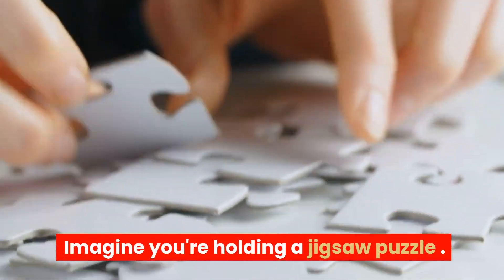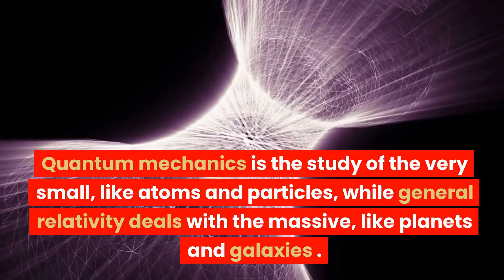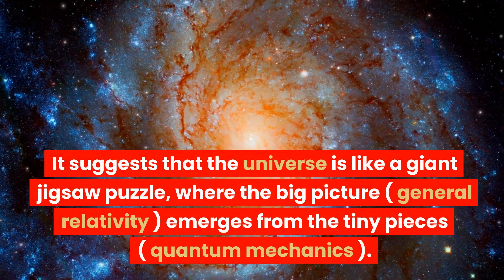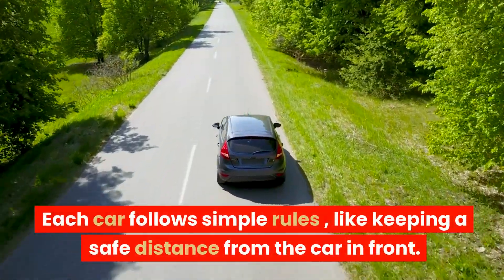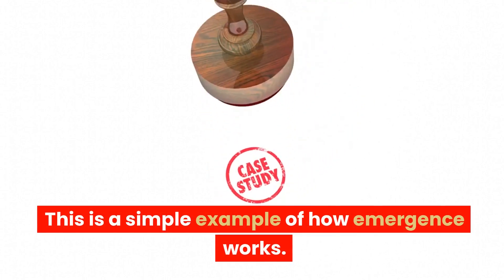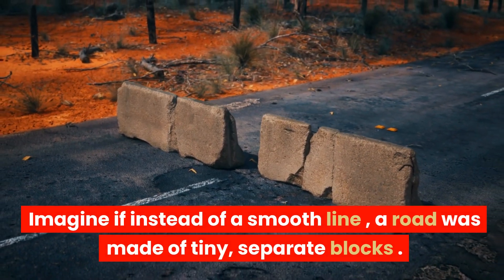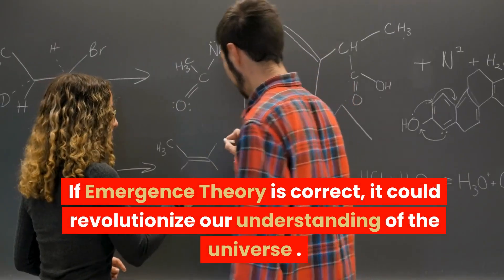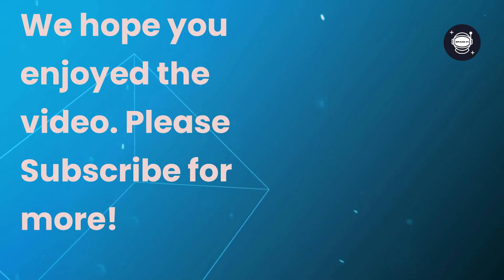Emergence Theory: Piecing Together the Puzzle of the Universe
Welcome to our deep dive into the fascinating world of Emergence Theory. In our video, "Emergence Theory: Piecing Together the Puzzle of the Universe", we break down complex physics concepts into understandable bits that make learning both fun and engaging.

We begin our exploration with the basics of Quantum Mechanics and General Relativity, the two pillars of modern physics that have puzzled scientists for decades. We then delve into the heart of Emergence Theory, explaining how it attempts to bridge the gap between the very small and the incredibly massive, unifying the disparate worlds of Quantum Gravity and General Relativity.

From the Holographic Principle to Loop Quantum Gravity, our discussion ventures into some of the most mind-bending ideas within Theoretical Physics. We also bring these concepts down to earth with relatable examples, demonstrating how the principles of Emergence Theory can be found in our everyday lives.

This video is perfect for High School Science students, those interested in Physics Concepts, or anyone with a passion for Science Education. By watching, you'll gain a deeper understanding of the Universe, Space-time, and the intricate puzzles that scientists are working to solve in Modern Physics.

Join us on this exciting journey through Emergence Theory, as we piece together the puzzle of the Universe, one quantum loop at a time. Be sure to leave your thoughts and questions in the comments below - we love engaging with our science exploration community!